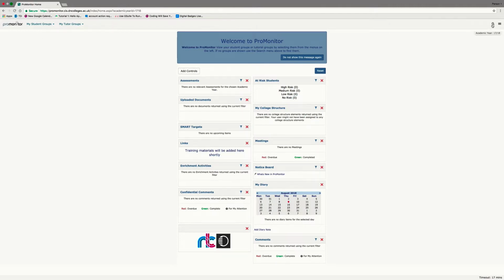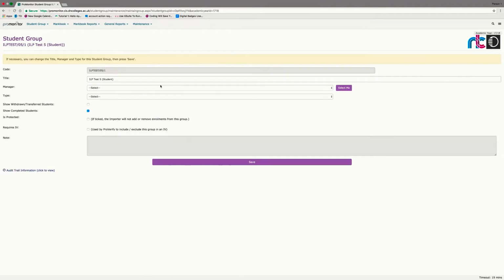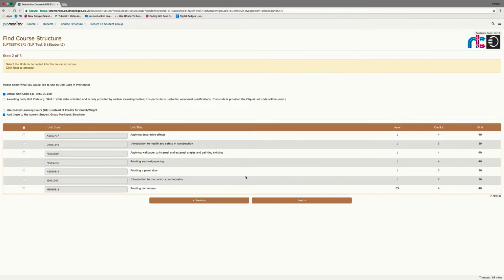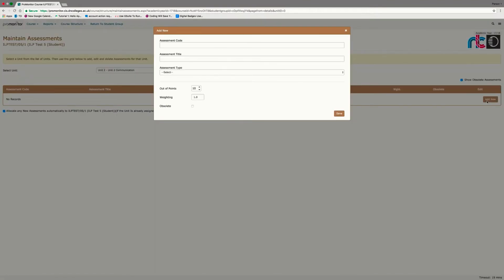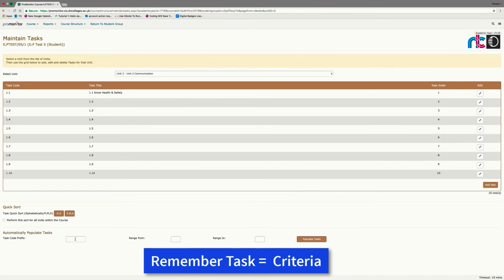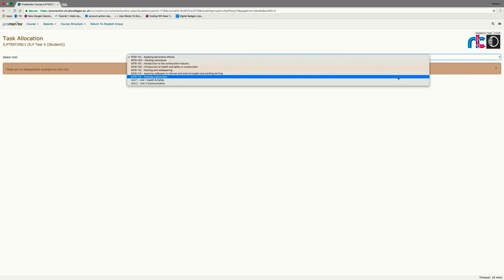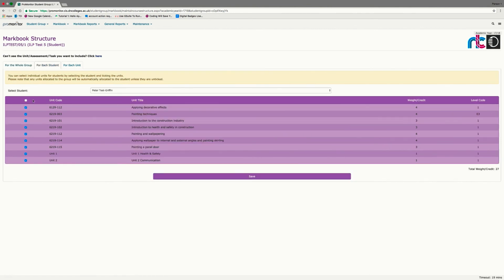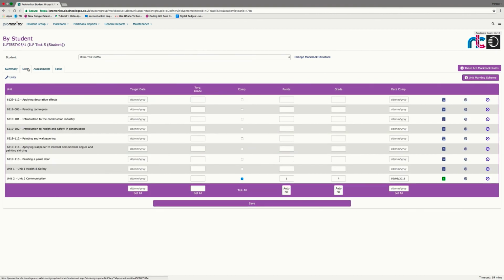Promonitor - Simple Guide Setting up Markbook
This Video explains the full process of setting up a Markbook in ProMonitor.